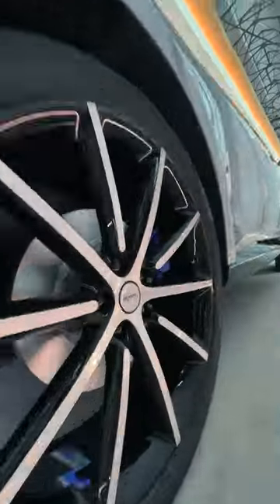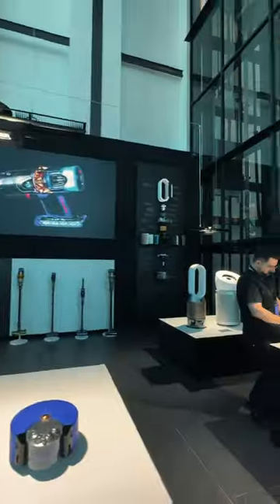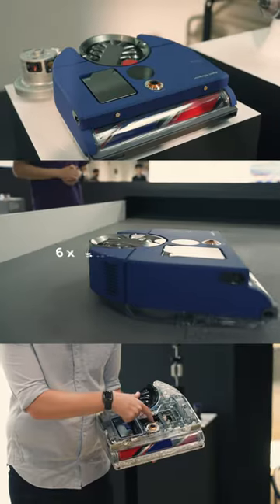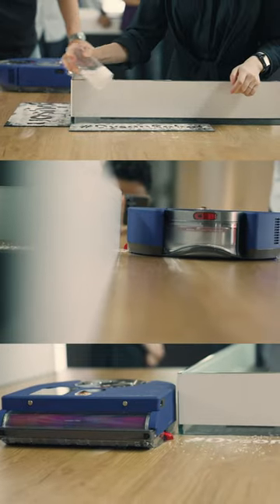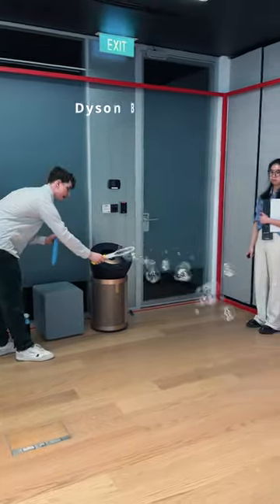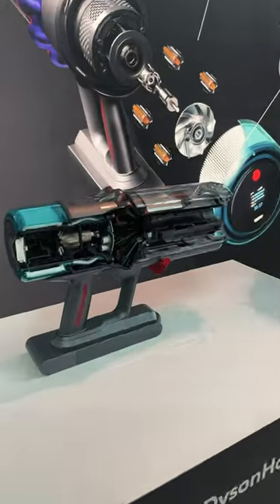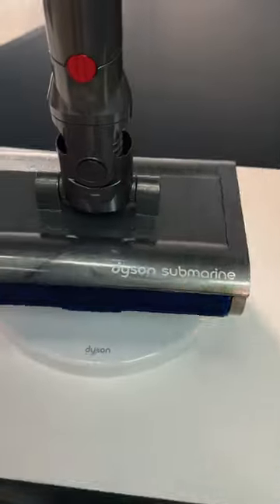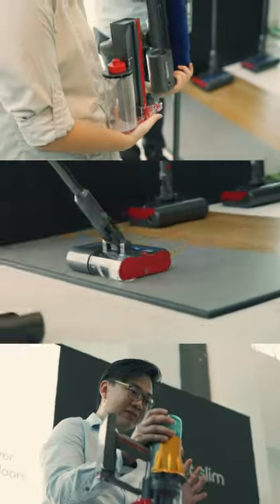Dyson has a car? 🤯 - The Future Of Clean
The Future Of Clean! 🤩

Got the incredible opportunity to see what goes on behind the innovation at Dyson! @dyson

Absolutely amazing experience seeing all the engineering and ideas they have planned for the future of clean 🤩

Not just that, but 4 brand new advancements -
1. Dyson 360 Vis Nav Robot Vacuum
2. Dyson Purifier Big+Quiet
3. Dyson Gen5detect
4. Dyson Submarine

More to come on our youtube channel, make sure to follow up on that 😍